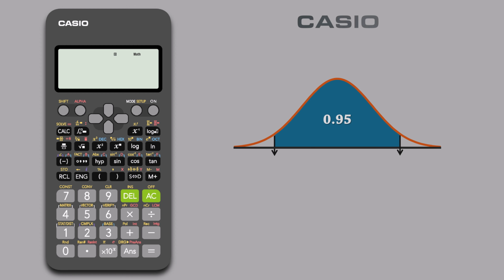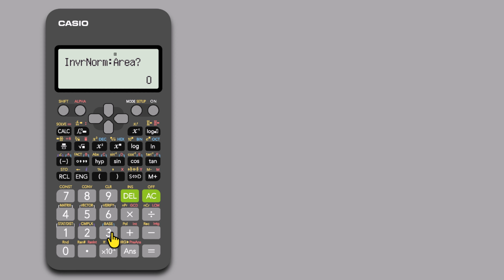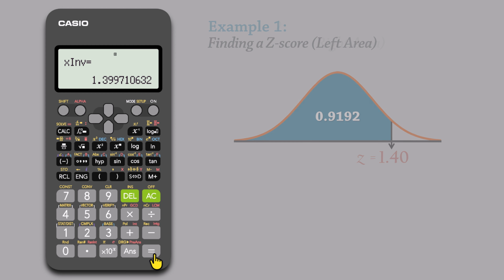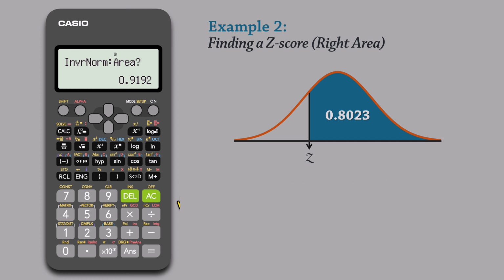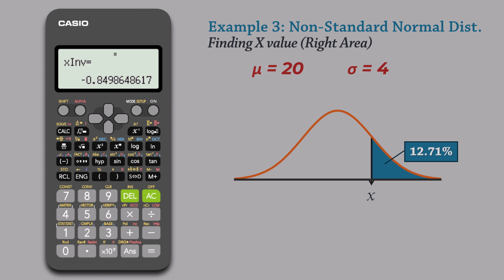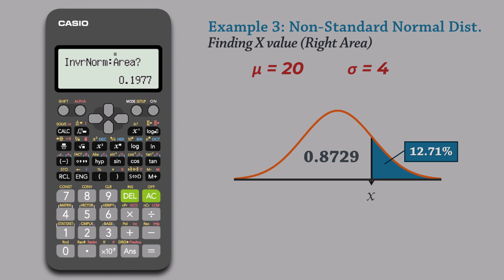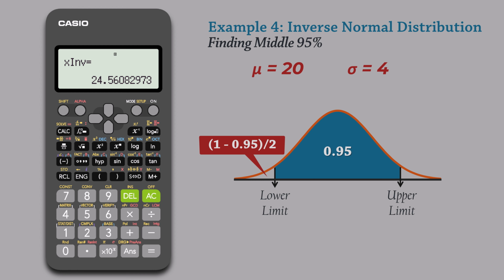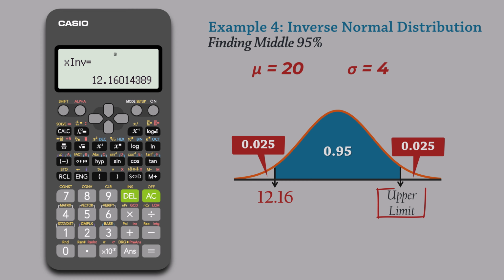Inverse Normal Distribution | Casio fx-570VN/991 C/115ES Plus I Find Z and X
In this tutorial, we walk through how to use the Casio fxES Plus to find values from the Inverse Normal Distribution. To find a specific z-score or a data value x given an area or probability, this video simplifies the process using the calculator's built-in distribution functions.
What You Will Learn:
• How to access the Distribution Mode on the Casio fx-991ES.
• Entering the Area (cumulative probability from the left).
• Setting the Mean (μ) and Standard Deviation (σ).
• Interpreting the result for both Standard Normal and General Normal distributions.

Timestamps:
0:00 - Introduction & Mode setup
0:30- Find z-score (left-tailed)
1:10 - Find z-score (right-tailed)
1:38 - Non-standard normal distribution
2:30 – Scores for middle 95%